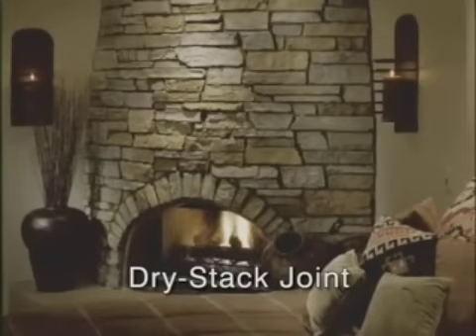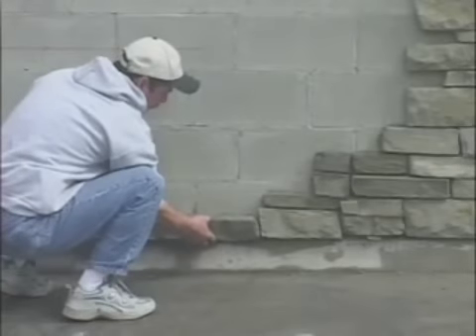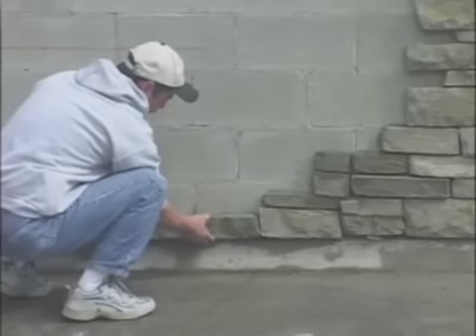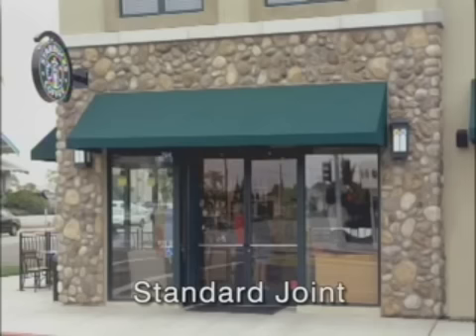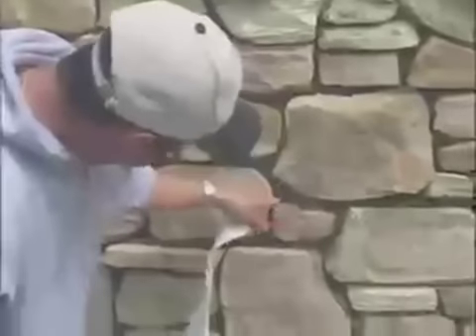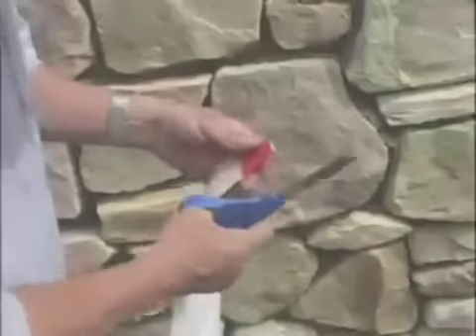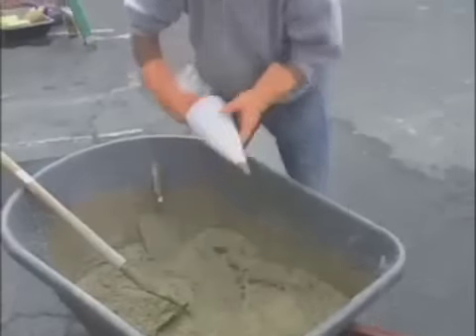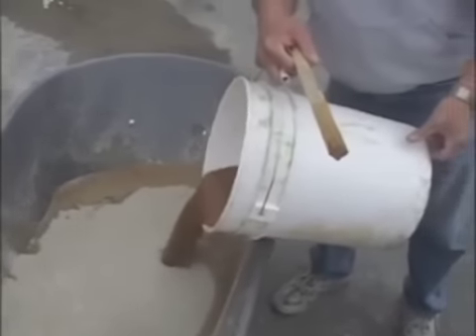Stone Liquidators - How to Apply Grout to Stone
How to apply grout to stone walls and structures.